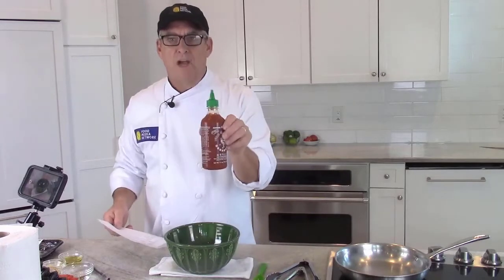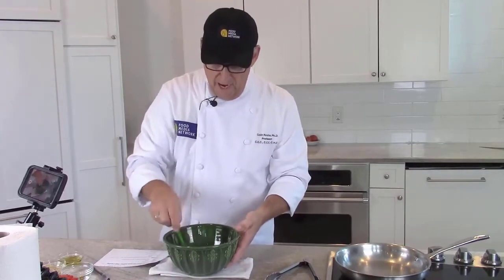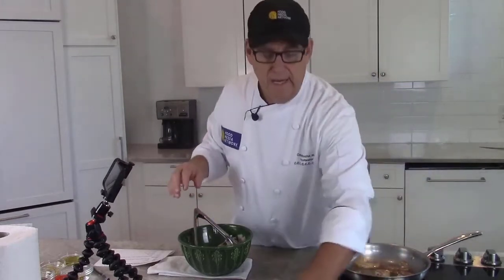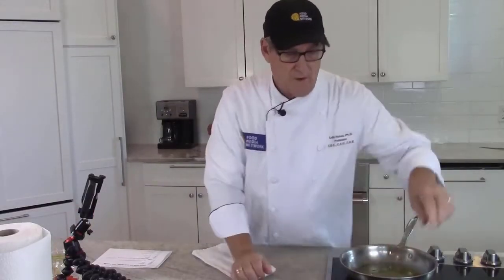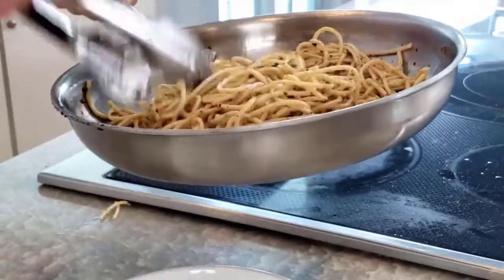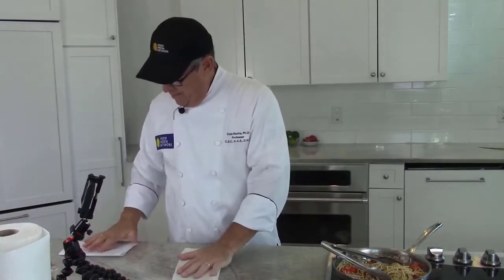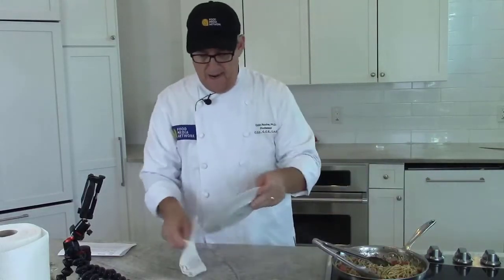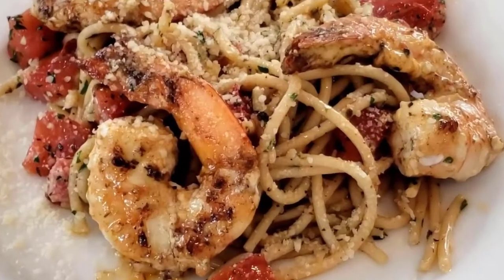Sriracha Shrimp over Garlic Noodles / A Wicked Easy, Quick, and Delicious Recipe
Give this Wicked Easy Sriracha Shrimp over Garlic Noodle recipe a try! In this video, Chef Colin Roche shows you how to make this quick and delicious Sriracha Shrimp over Garlic Noodles recipe. He uses pre-cooked noodles in the video, but any pre-cooked or leftover pasta will work! This recipe is very easy and quick to make and is super tasty!

If you haven't yet subscribed to Chef Roche’s YouTube channel, we would really appreciate it if you would that way you will be notified when any new videos have been released. Also, we would like to have as many people enjoy this video as possible, so please share it with anyone that you think would find it to be of interest. Thanks!

If you would like even more recipes from Chef Roche, be sure to check out his Food & Travel blog

If you like this video, channel, and/or any of the other content we create and provide to the public for free, why not show your support by buying us a cup or two of coffee to help defray some of the out-of-pocket expenses . We truly appreciate the gesture!

. If you contribute just the price of a cup of coffee a week, you will be helping to support the hosting, purchasing, creation and production of our episodes and shows that we produce and give away for free.

The Wicked Easy Cooking YouTube channel is a proud member of the Food Media Network!